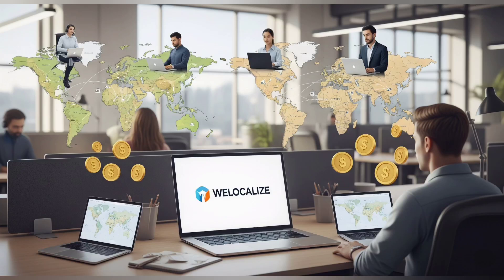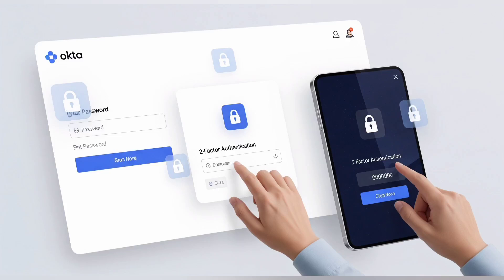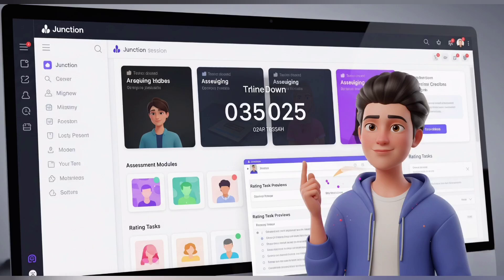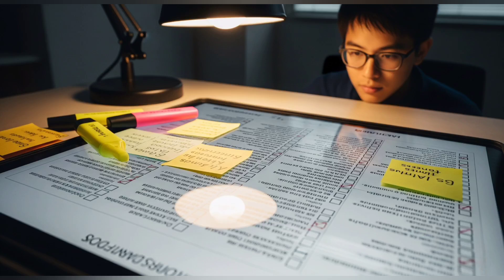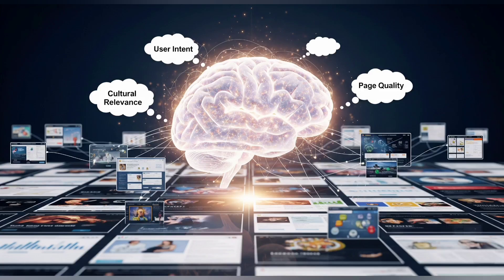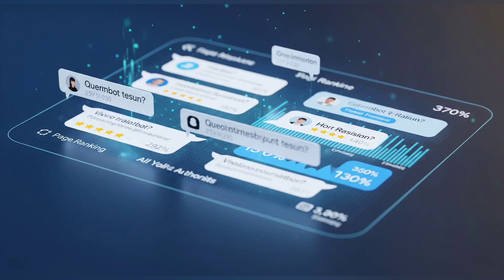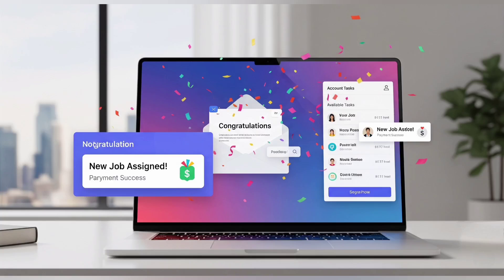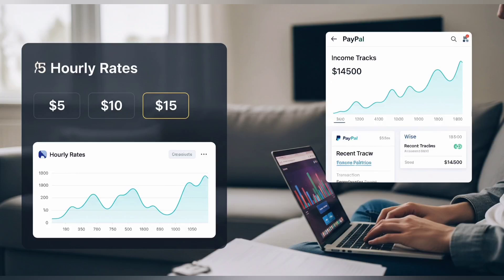Only 1% Pass This! How I Cracked the Welocalize Okta & Junction Exams FAST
Ace the Welocalize Okta & Junction Exams with Our Proven Prep Course!

🚀 Ace the Welocalize Okta & Junction Exams – Complete Step-by-Step Guide & Secrets!

Are you struggling to pass the Welocalize Okta exam or the Junction platform assessment? You're not alone. These exams are confusing, time-sensitive, and highly competitive — but this video shows you exactly how I passed both Welocalize exams in record time using real strategies, not guesswork.

If you’re applying for Welocalize online freelance jobs or remote AI projects, this is the ultimate walkthrough that breaks down how the Okta login works, what Junction expects from you, and how to avoid the common mistakes that cause most people to fail.

🧠What You’ll Learn in This Video:

* How to pass the Welocalize Okta exam first try
* Step-by-step Junction exam guide
* What is Welocalize Junction platform & how to use it
* Real example tasks and walkthrough
* Welocalize onboarding explained
* Mistakes that lead to automatic disqualification
* How to troubleshoot Okta login errors
* Freelance remote job tips 2025

Whether you searched for “welocalize junction test answers”, “how to pass welocalize exam,” or even misspelled terms like welokalyze, we-localize, oktah login, or junctionn platform, this guide was made for YOU!

So you’ve just applied to Welocalize, or maybe you're thinking about it—but now you’re staring down the Okta and Junction exams and thinking... what did I just sign up for? Don’t worry, I’ve been there. And in this video, I’m going to walk you through exactly how I passed both exams, what you can expect, the mistakes to avoid, and the secret tips that nobody is sharing. This is your full survival guide to becoming a freelance worker with Welocalize.

First, let’s start with the big picture—what is Welocalize, and why are so many people trying to work for them? Welocalize is a global company that hires freelance contributors for AI projects, search engine evaluation, language-based tasks, and other online remote work. It’s one of the few companies that allows you to work from home, earn in dollars, and do tasks on your own schedule—no degree, no prior experience, and no complex onboarding... as long as you can pass their exams.

The catch? Those exams aren’t as easy as people think. You don’t just click through them like a quiz and get hired. These assessments are used to filter out 90% of applicants. So if you want to actually pass and start earning, you’ve got to take it seriously—and that’s exactly what we’ll talk about today.

Now the first thing you’ll get after you’re shortlisted is an invitation to access their internal systems—primarily through Okta and a platform called Junction. If you’ve never used Okta before, it’s a secure login gateway. Basically, it manages your login credentials for all Welocalize tools. Don’t be alarmed if you see multiple codes, two-step verification, and email confirmations—it’s all normal. You’ll likely be given login credentials or asked to create a password through a link sent by Welocalize.

After Okta, you’ll be introduced to Junction, which is the platform where the actual assessment takes place. This is where it gets real. You’ll typically see a timer, instructions, and modules to complete. Depending on the project, the exams could be language-based, search engine evaluation, rating tasks, or instruction-following exercises. And yes—they all come with tight time limits.

Here’s the good news: everything you need to pass is already in front of you. The challenge isn’t about having deep tech knowledge—it’s about paying attention to details, following instructions exactly, and understanding what kind of logic they’re testing you on.

So let me break down the structure of the test. Most Welocalize assessments are broken into three core parts